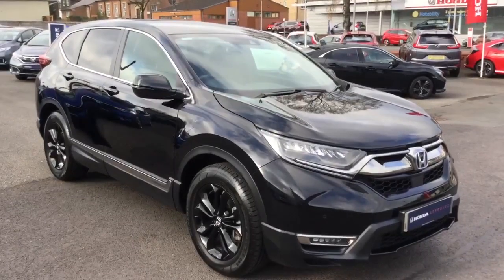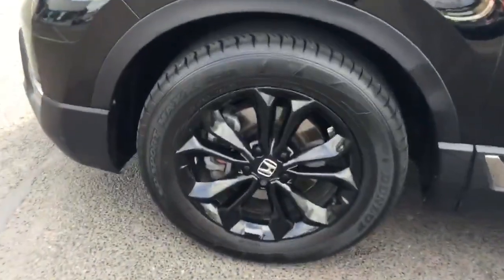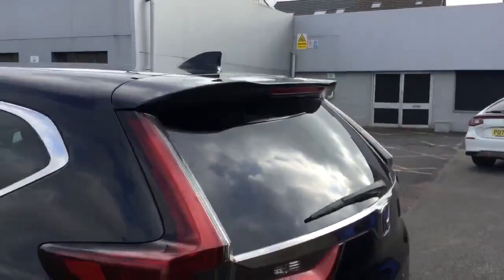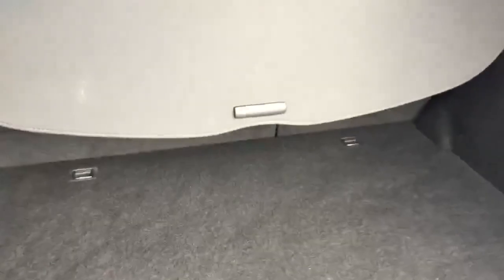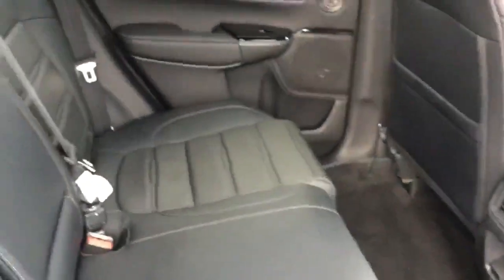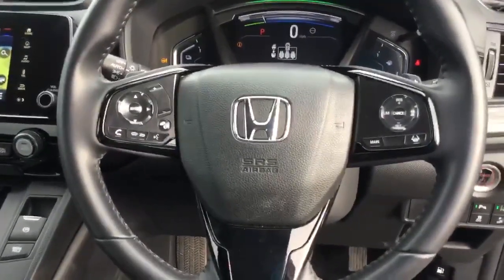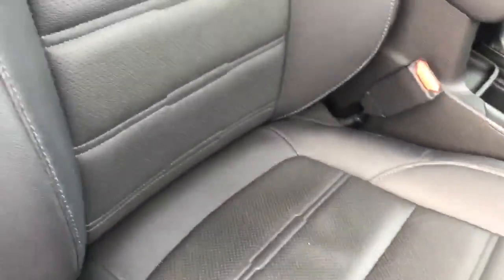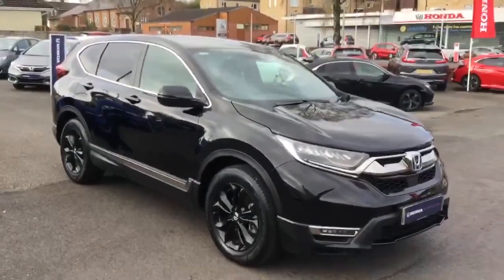RJ22ZPB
854 Whalley New Road